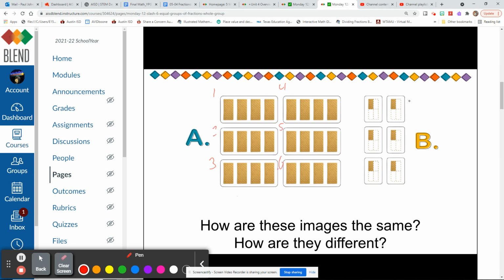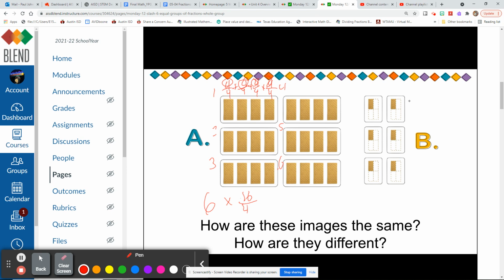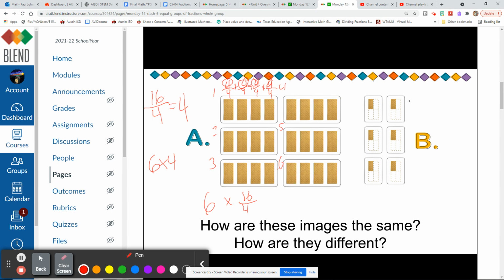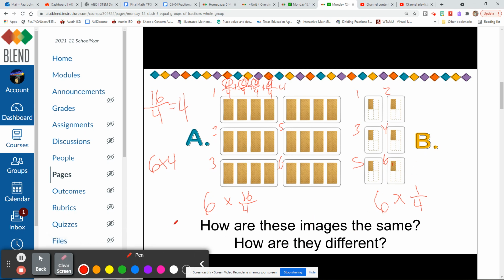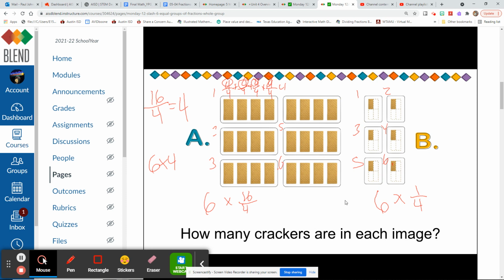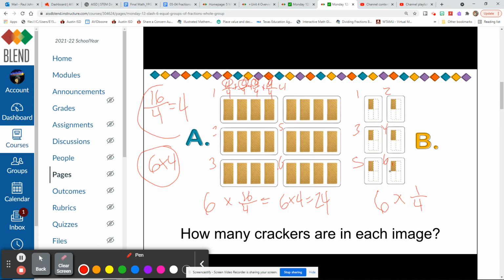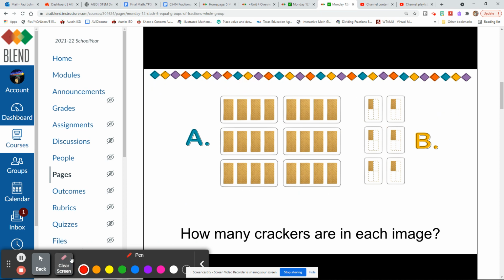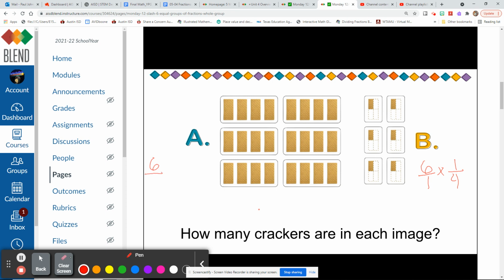Multiplying Fractions; Equal Groups of Fractions (part 3)